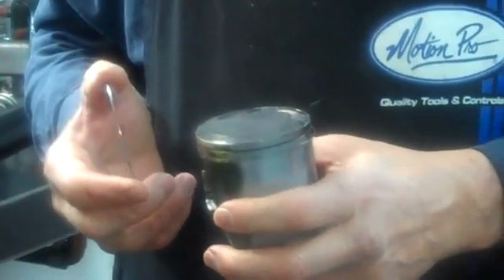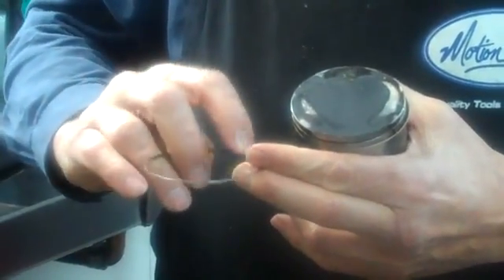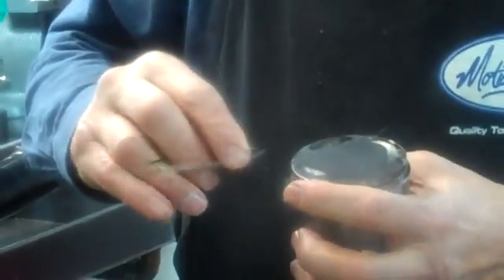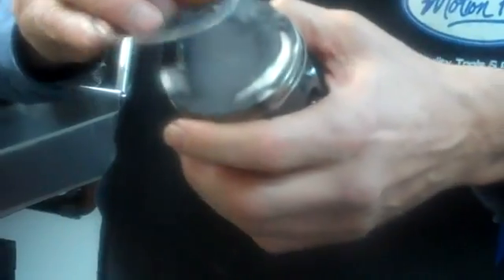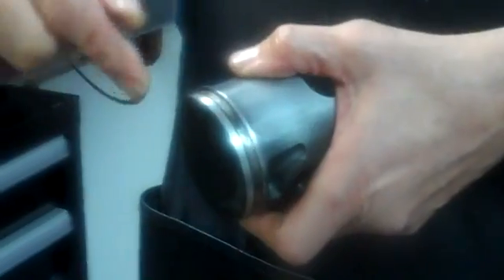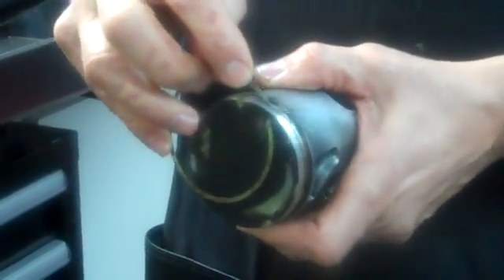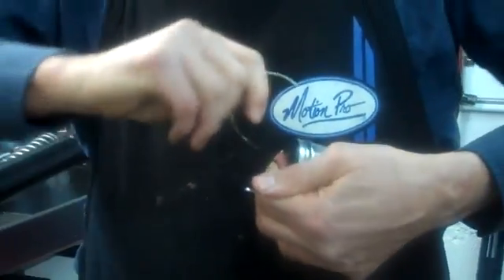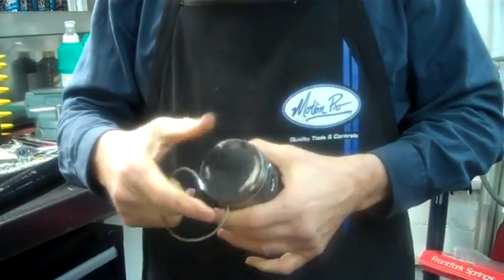How to Install 2 Stroke Piston Rings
Jeff Slavens demonstrates how to install piston rings.  Distributed by Tubemogul.